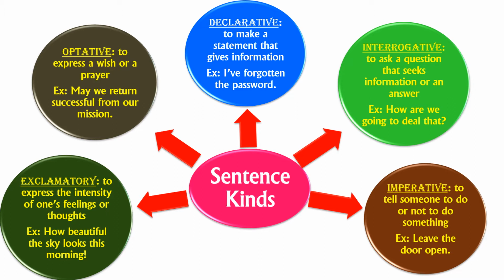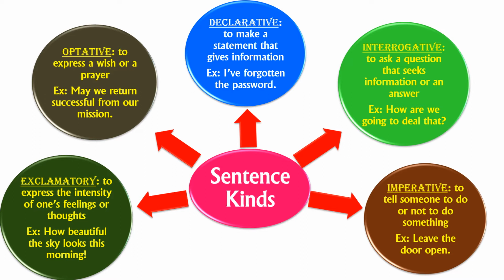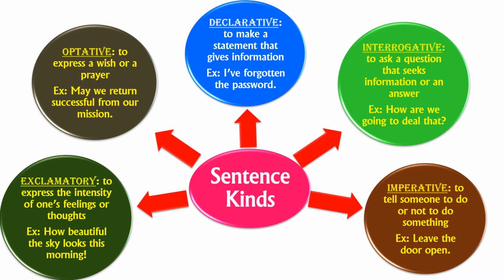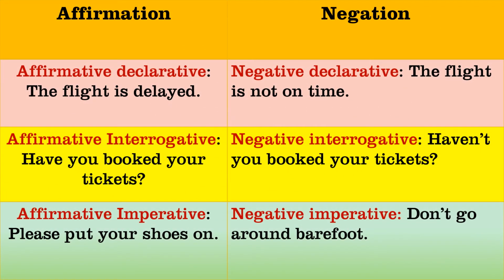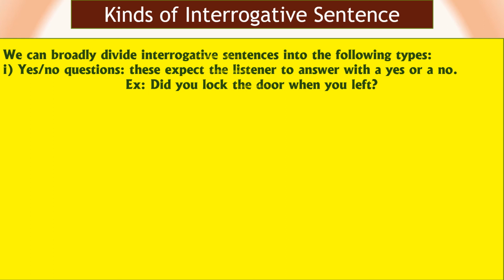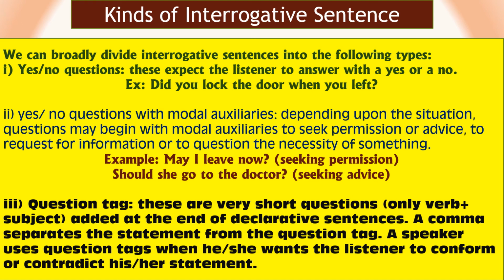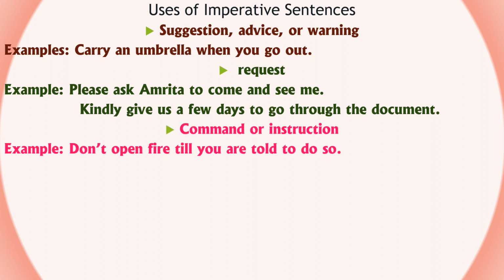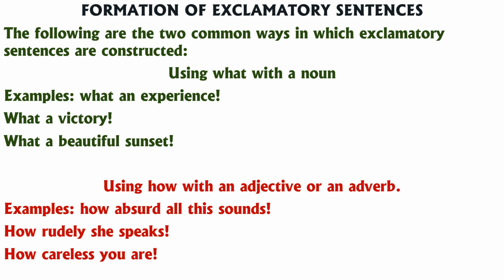sentence kinds based on function Class 6 English